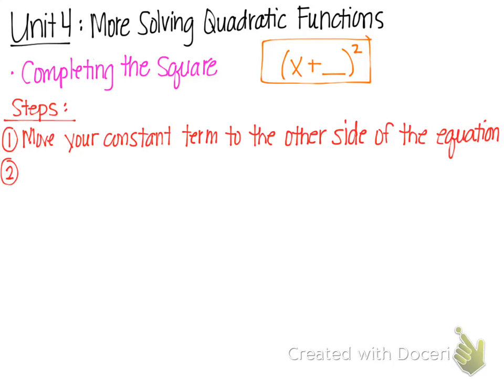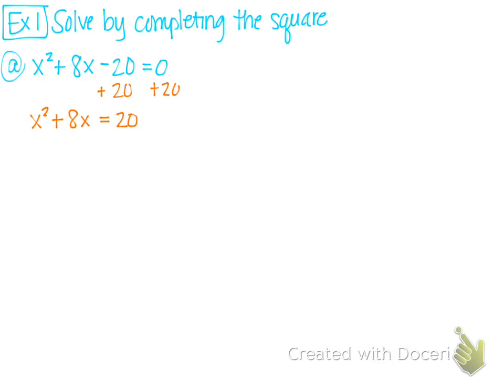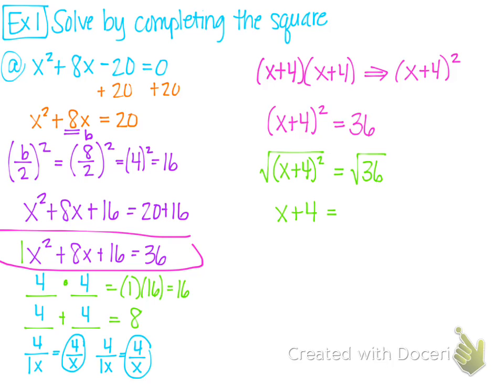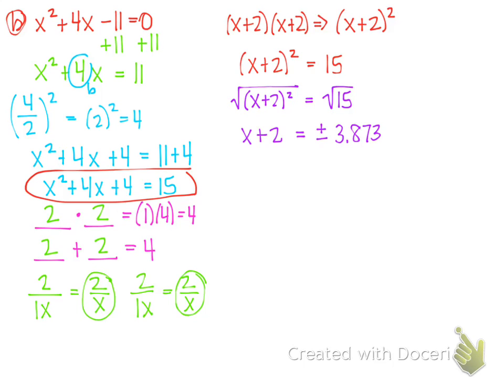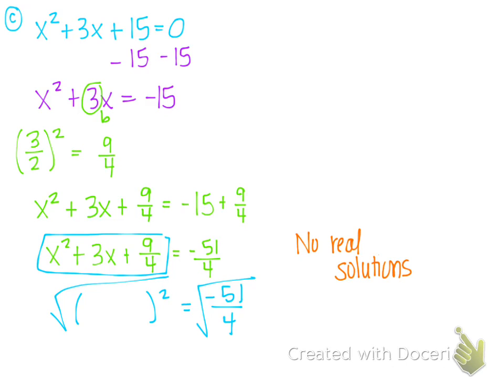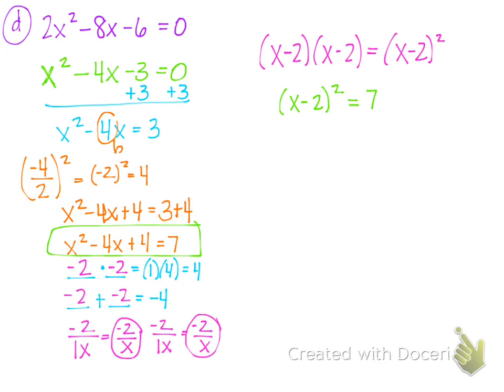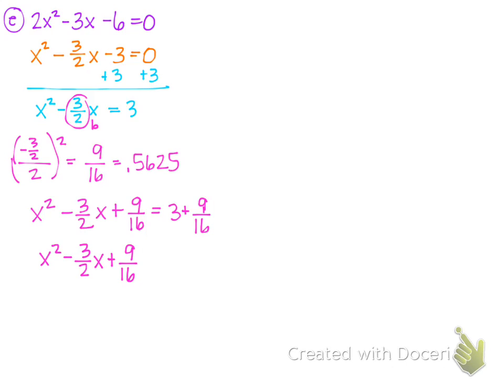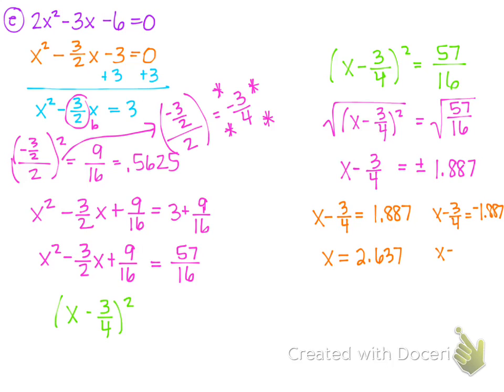Solving Quadratic Functions - Day 3